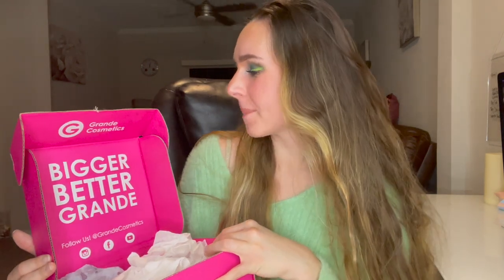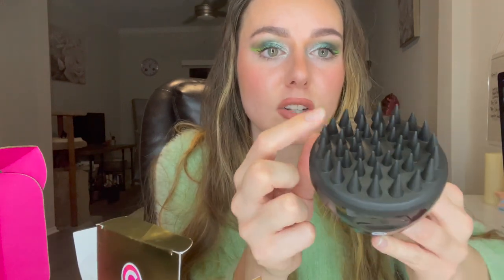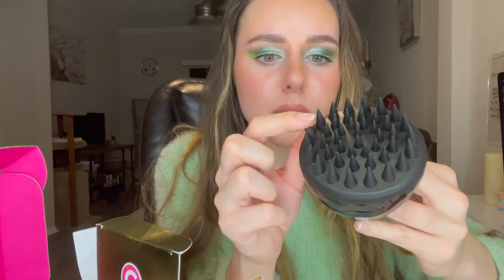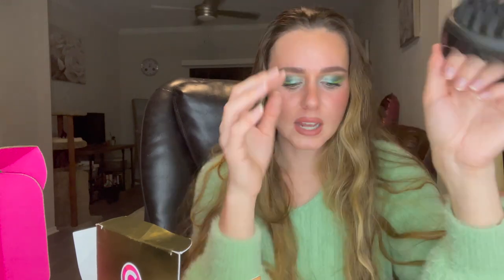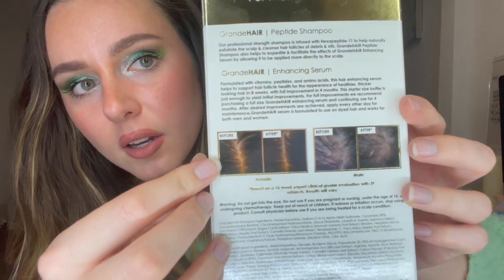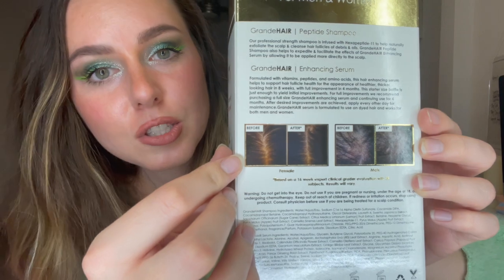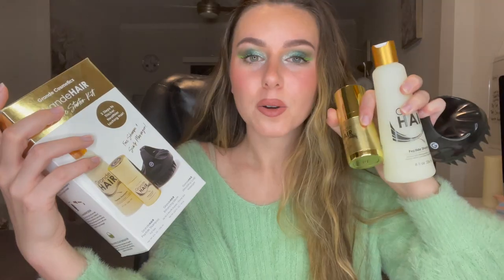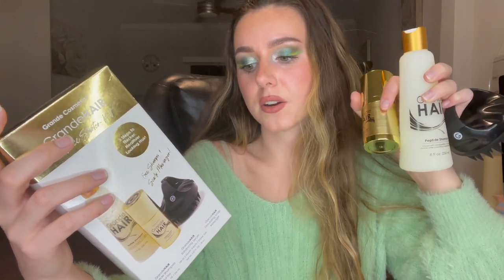Grande Cosmetics Grande Hair Starter Kit Unboxing